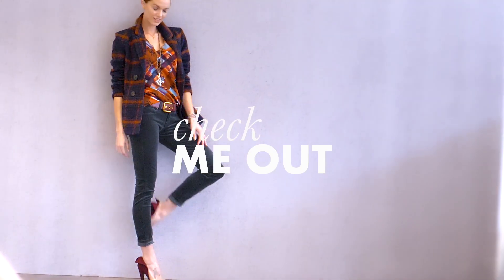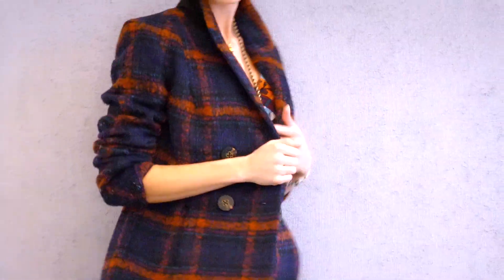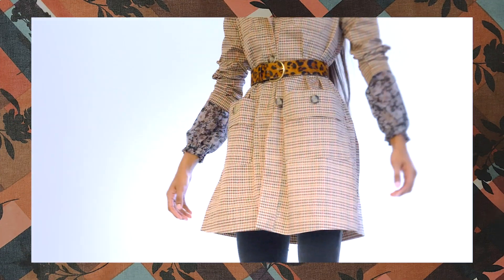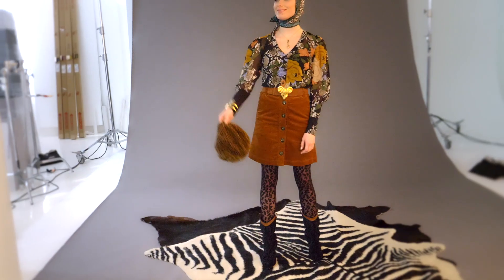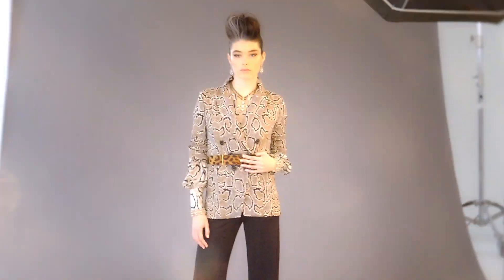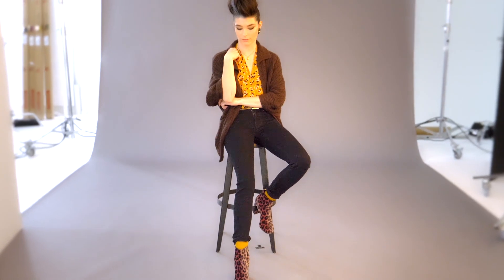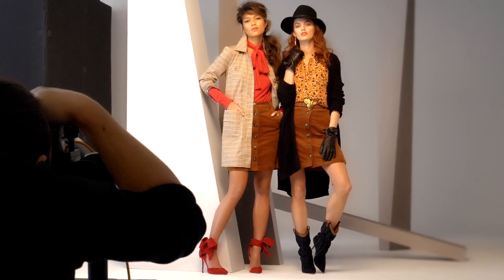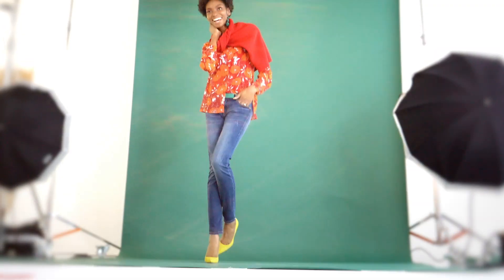cabi Fall 2019 Trends